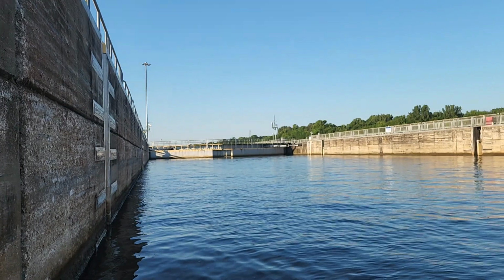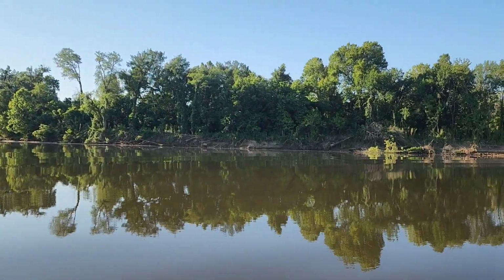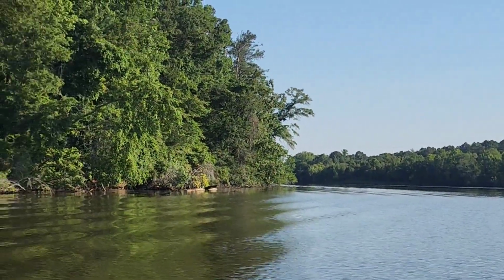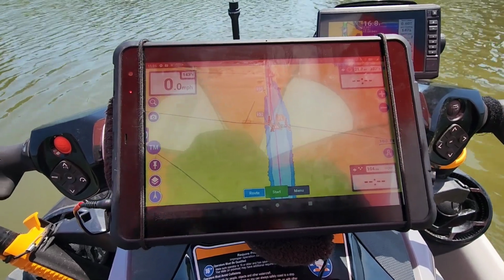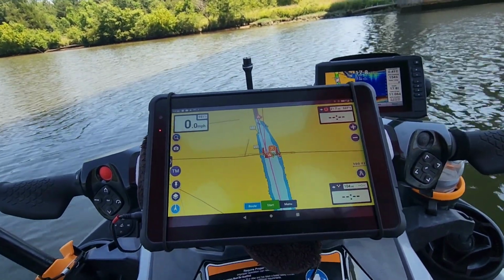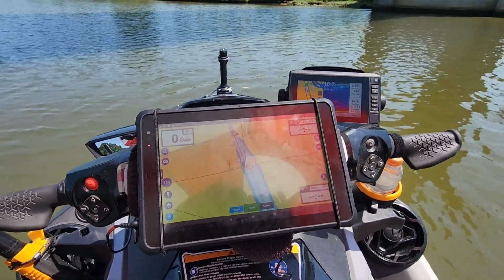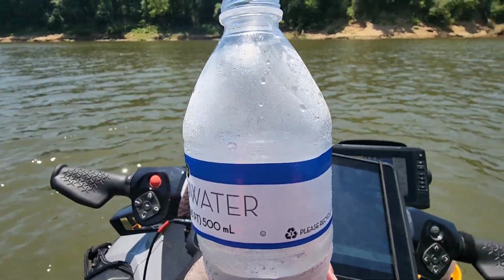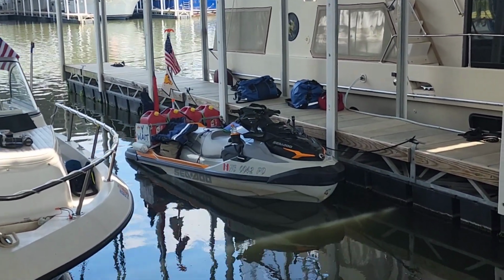2022 0620 - Columbus to Demopolis